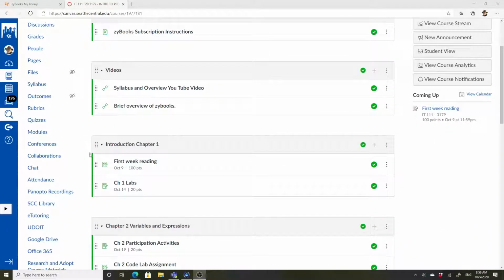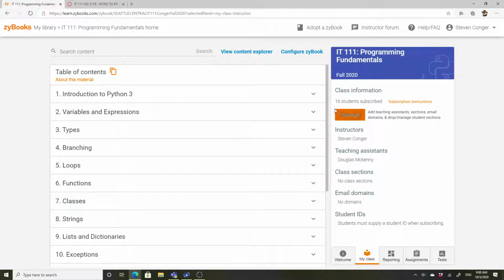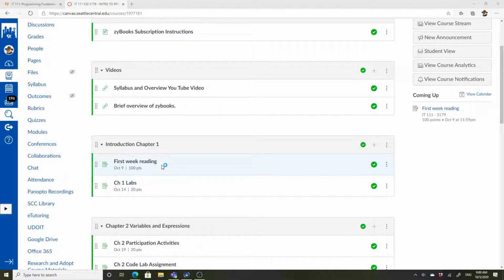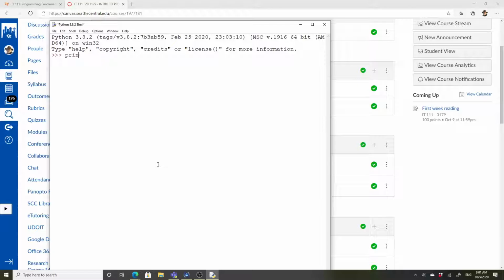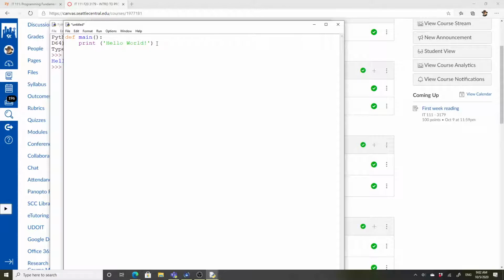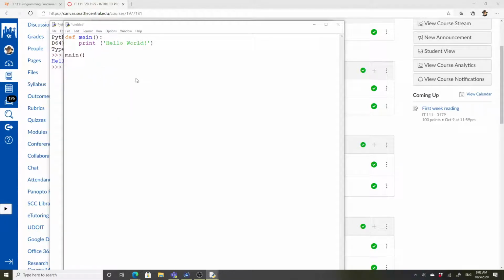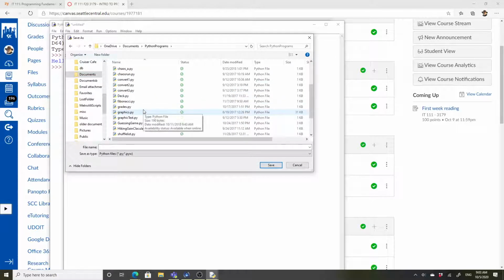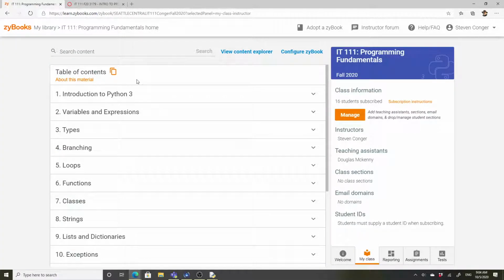Week 2 What's coming up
Week two. Register for Zybooks. Brief intro to Idle